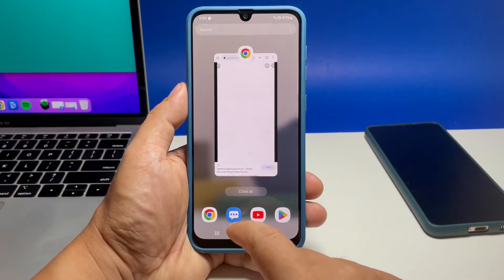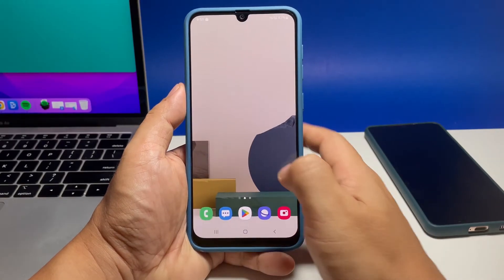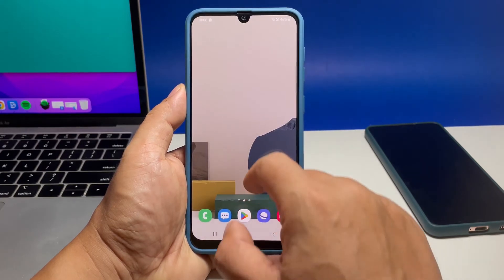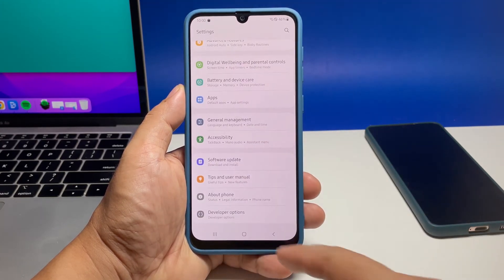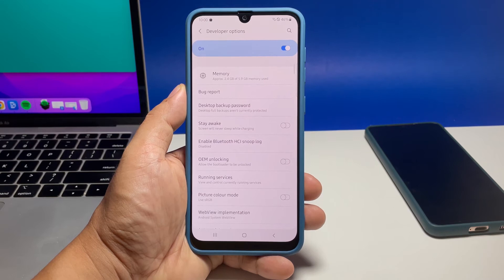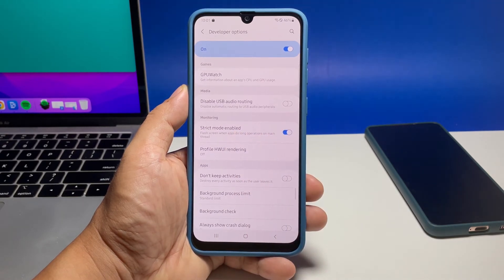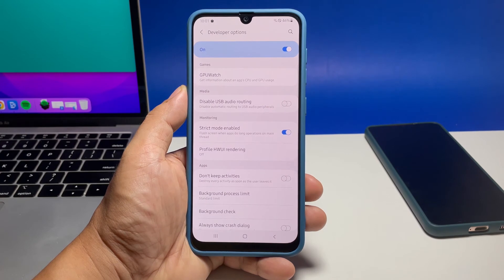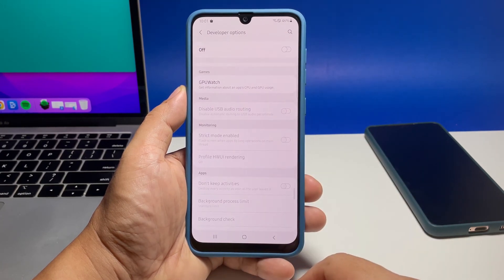How To Enable Strict Mode On Galaxy A33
In this video, we will show you how to enable Strict Mode on your Samsung Galaxy A33, which works by limiting memory processes or activity leaks that lessens the workload of the processor. This can help keep the device performing smoothly and stable.

To begin, open the Settings app by tapping the Settings icon from the Home screen or Apps drawer.

While on the main settings menu, scroll down and tap Developer options. If you don’t see Developer Options on the list, then refer to this guide to enable it first.

While on the Developer options menu, scroll down to the Monitoring section and then tap the switch next to Strict mode enabled to turn it on.